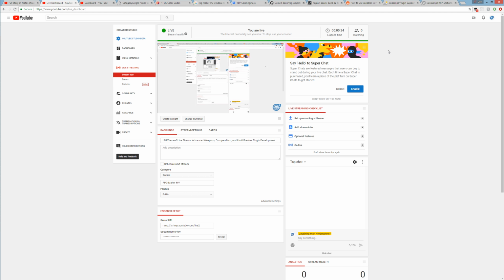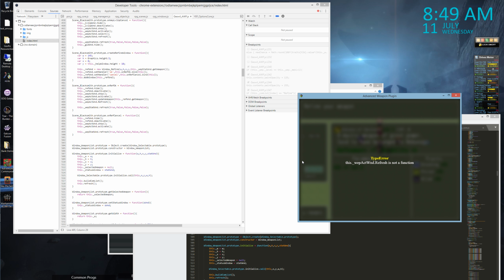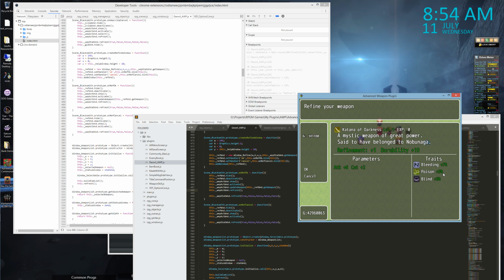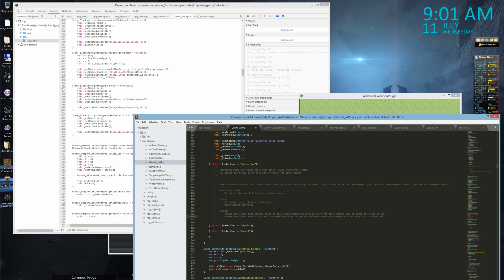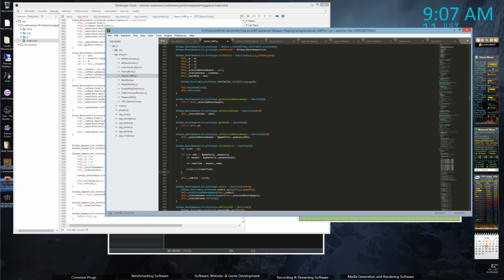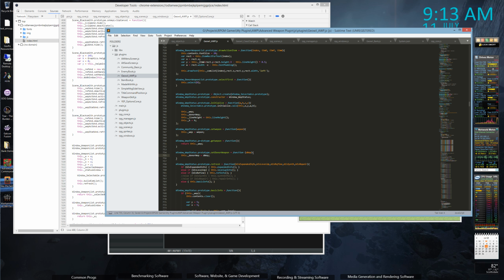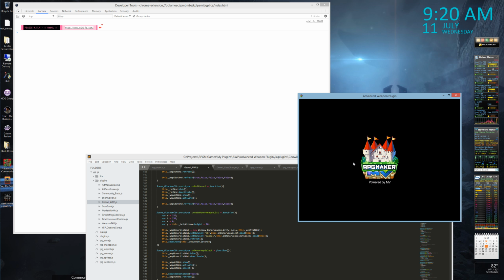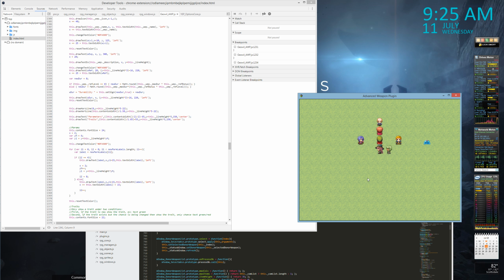LMPGames² Live Stream: Advanced Weapons, Compendium, and Limit Breaker Plugin Development